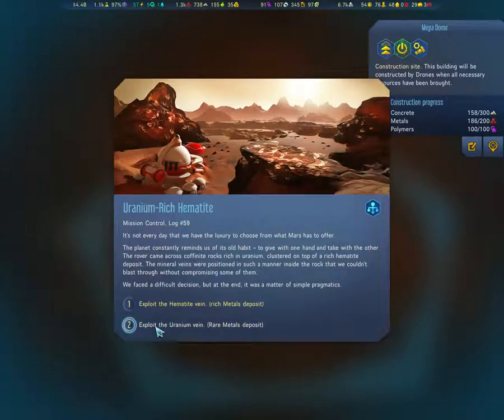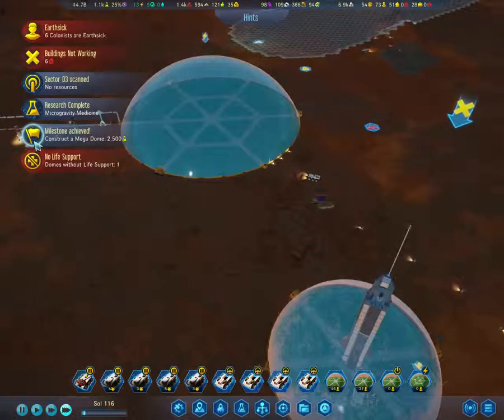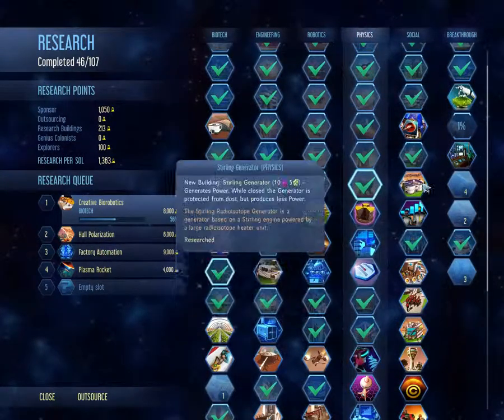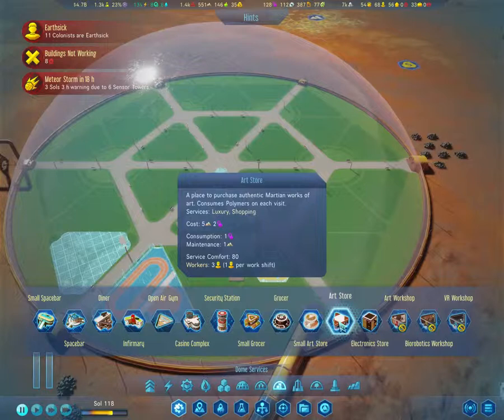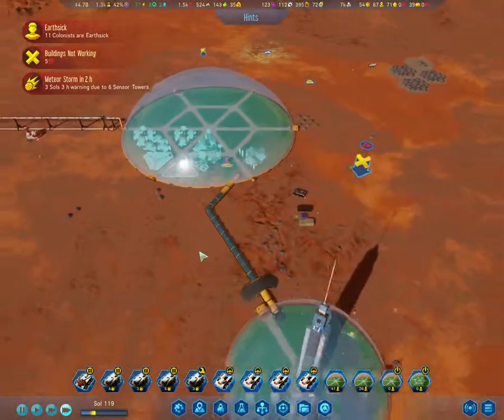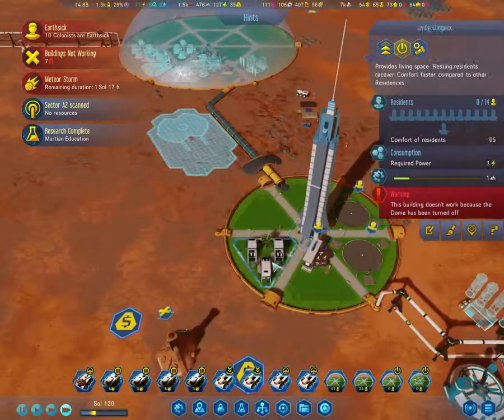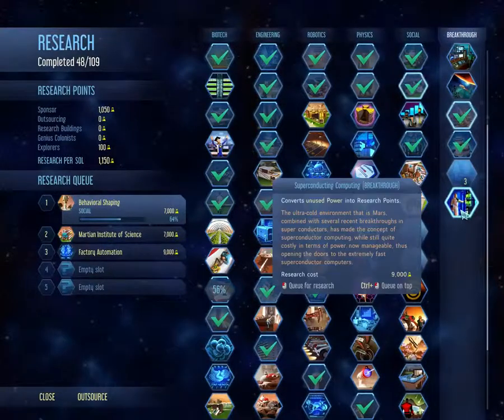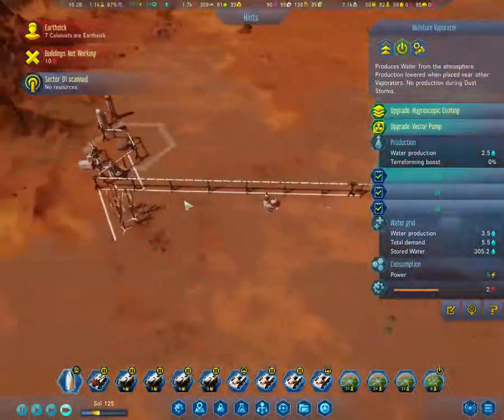Let's Play Surviving Mars As An European Rocket Scientist Ep11 The Mega Dome